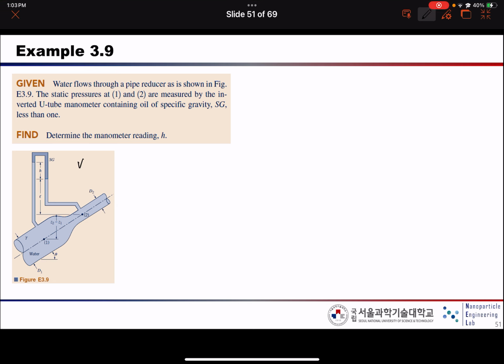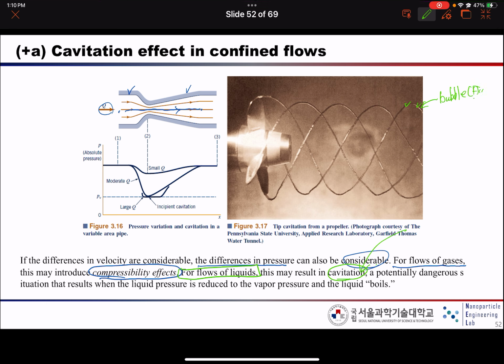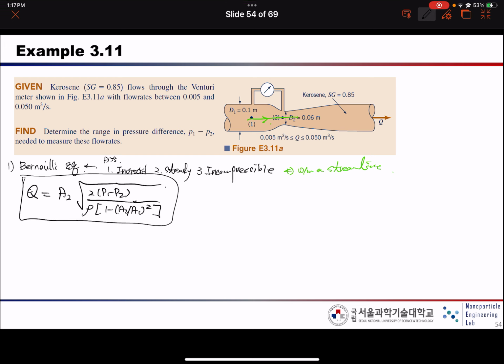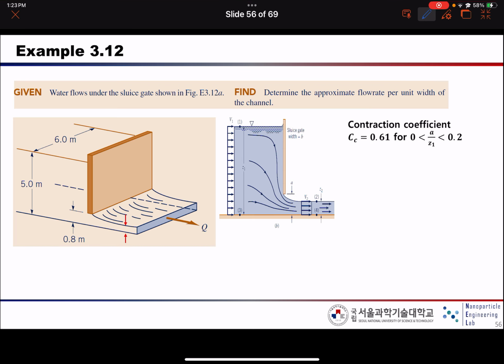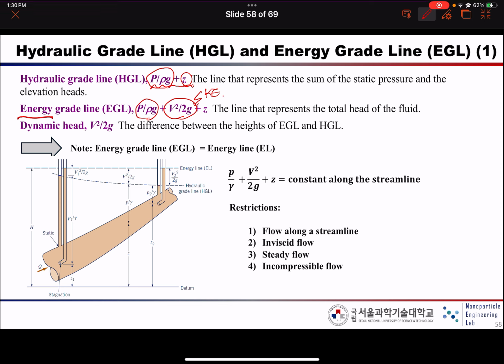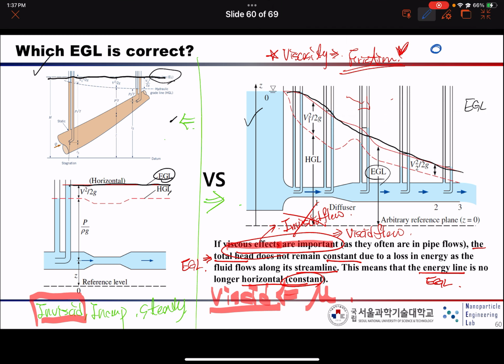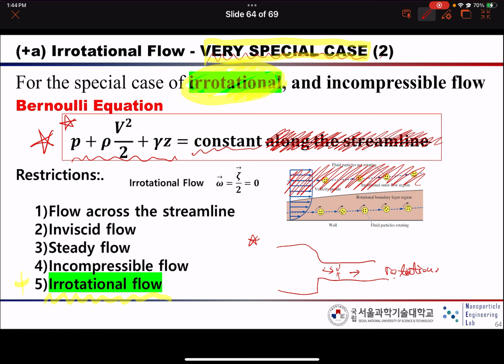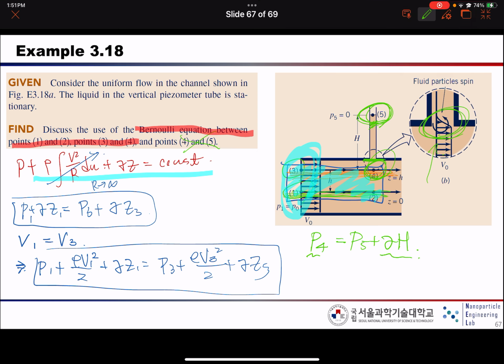April 16, 2025